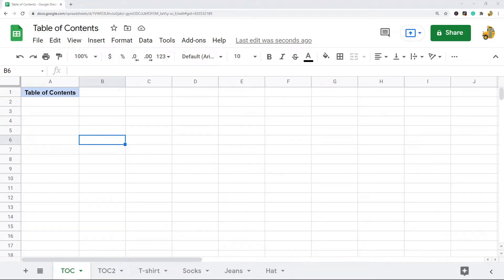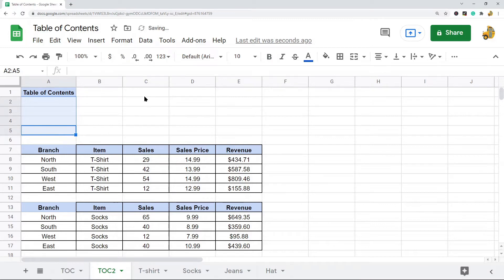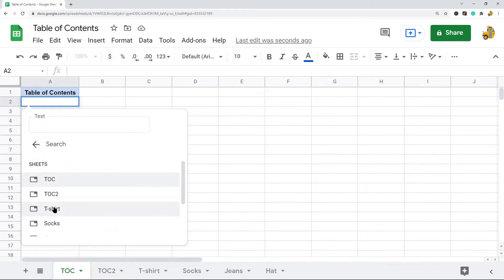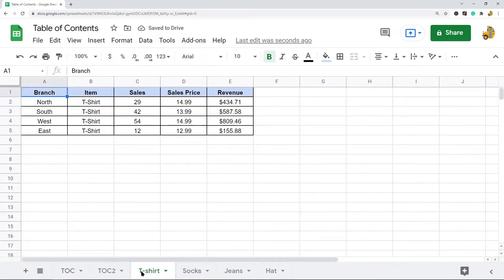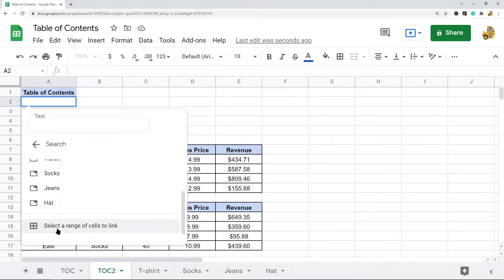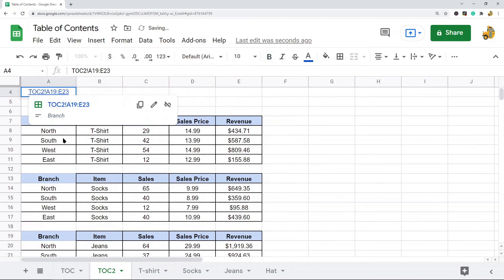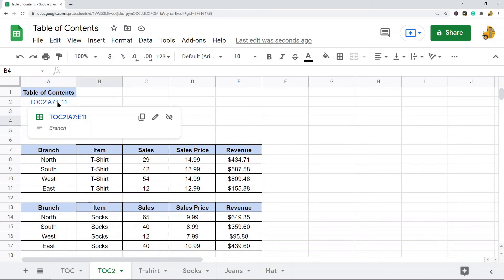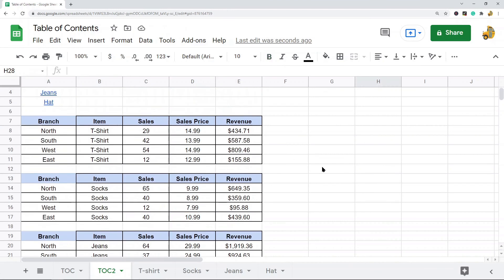How to Create a Table of Contents in Google Sheets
In this video, I show how to create a table of contents in Google Sheets. You can insert a table of contents that can navigate to different sheets when you click on it. You can also add a table of contents that will navigate to different ranges of data. I show both options in this video.

Timestamps:
00:00 Intro
00:43 Creating a Table of Contents for Sheets
2:04 Creating a Table of Contents for Ranges of Data